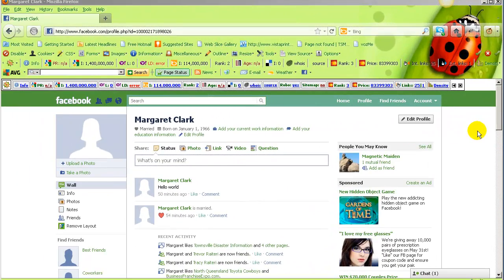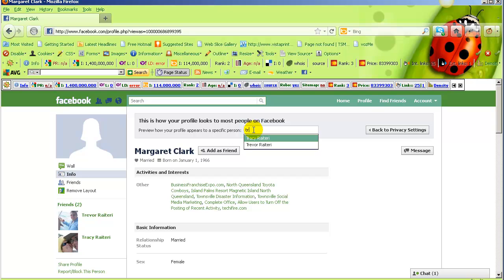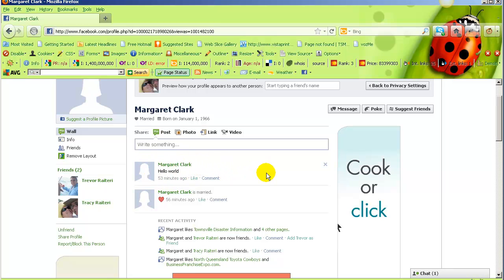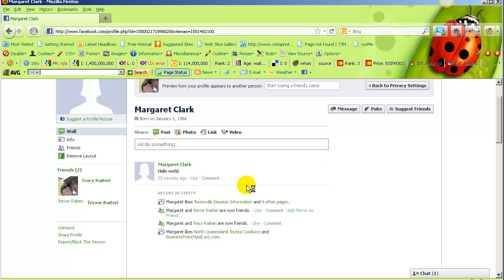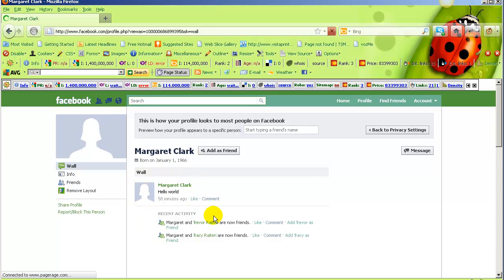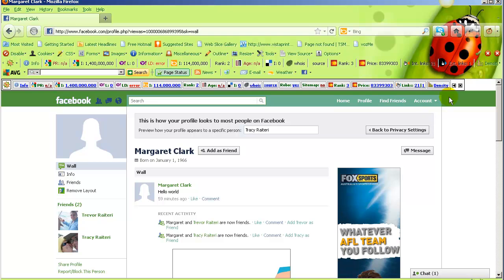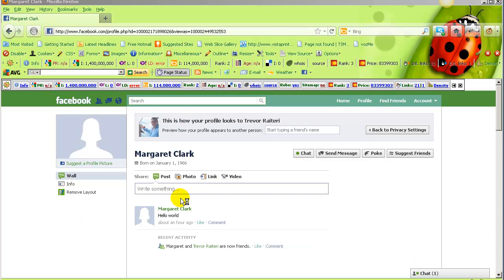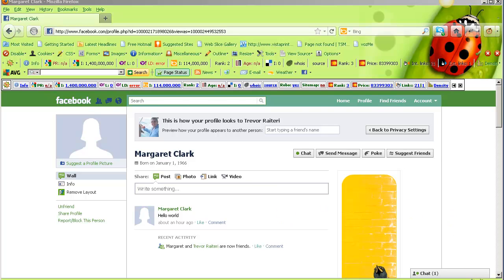Change Facebook News Feed Privacy Settings to Hide Your "Recent Activity" From Your Friends 2011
[UPDATE] HOW TO HIDE OR UNHIDE RECENT ACTIVITY ON FACEBOOK TIMELINE (March 2012) is in video

- Don't let your Friends see your recent activity on Facebook.

Did you know that every time you LIKE another page or change your Relationship Status, it appears on your Facebook Wall and goes out to all your Facebook Friends via their News Feed?

Yes, and it can be very annoying, not to mention a little invasive.  I found a way to stop these posts being seen by your Friends.

If you want to disable these recent activity posts appearing on your Friends news feeds, then follow these steps:-

HIDE "RELATIONSHIP STATUS" ACTIVITY
To disable the recent activity posts and prevent people from seeing a Recent Activity story about a profile change you make to your relationship status, follow these steps:-

Login to your Personal Profile;
Account - Privacy Settings - "Sharing on Facebook" click on "Customize Settings";
Under the "Things I Share" click on the dropdown next to "Relationships" and select "Customize" and then "Make this visible to" and select "Only Me" from the drop dropdown list the "Save Setting".  You will still be able to view a Recent Activity story about your relationship change, but no one else will.

HIDE "LIKES, ACTIVITES AND OTHER CONNECTIONS" ACTIVITY POSTS
To stop automatic posting to your Wall each time you "LIKE" a Page or other activities and prevent people from seeing a Recent Activity story about your likes, activities and other connections, follow these steps: -

Account - Privacy Settings - "Connecting on Facebook" click on "View Settings";
In the dropdown box next to "See your likes, activities and other connections" select "Custom" and then in the "Make this visible to" select "Only Me" from the dropdown list then "Save Setting".  Now only you will be able to view your likes and activities, no one else.

HIDE "ARE NOW FRIENDS" ACTIVITY POSTS
To stop automatic posting to your Wall each time you be-"Friend" someone and prevent people from seeing a Recent Activity story about who your Friends are, follow these steps: -

In the dropdown box next to "See your friend list" select "Custom" and then in the "Make this visible to" select "Only Me" from the dropdown list then "Save Setting".  Now only you will be able to view your likes and activities, no one else.
If you assistance with your social media management, Townsville Social Media Marketing are happy to help.